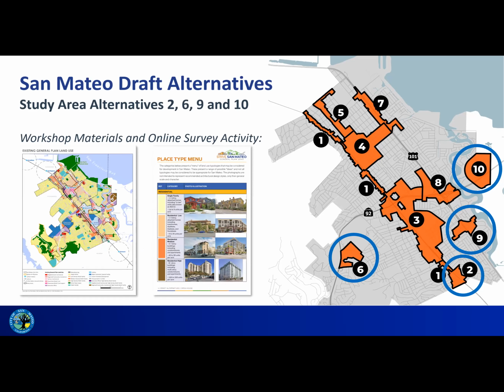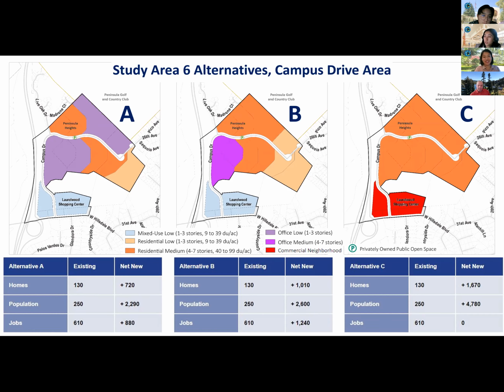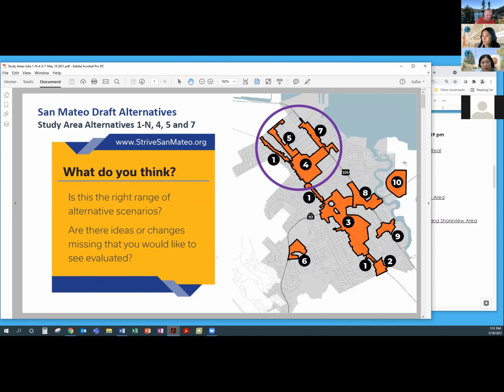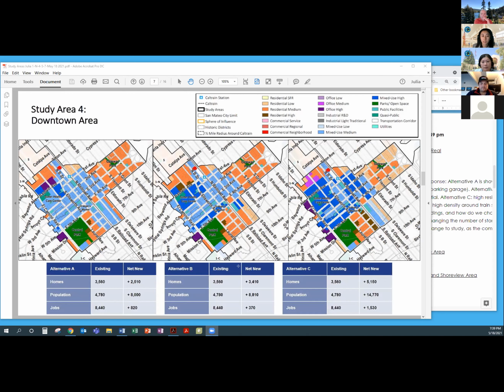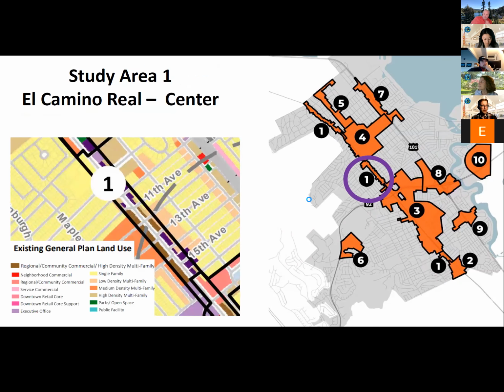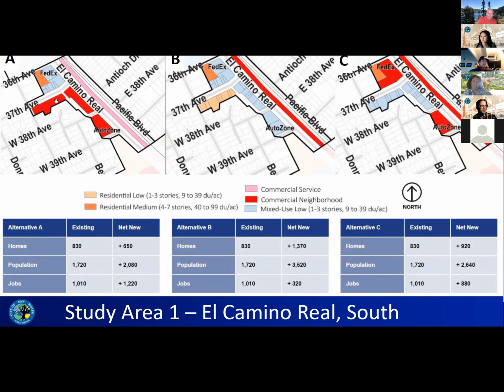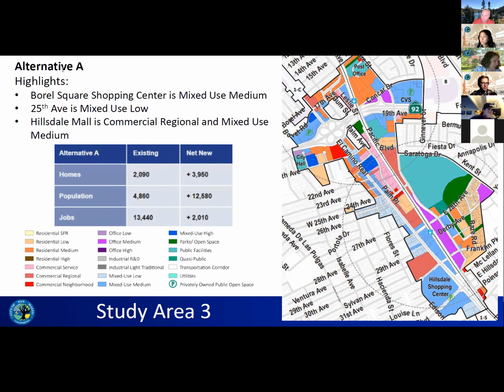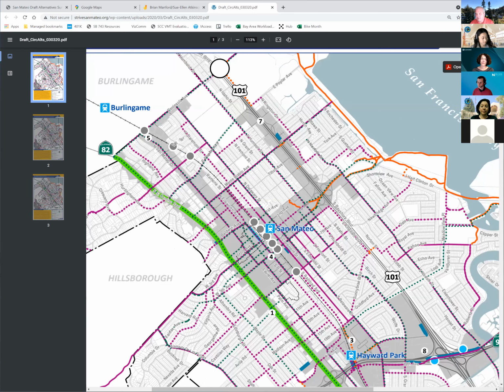San Mateo General Plan 2040 – Draft Alternatives 3, Breakout Room C, May 18, 2021